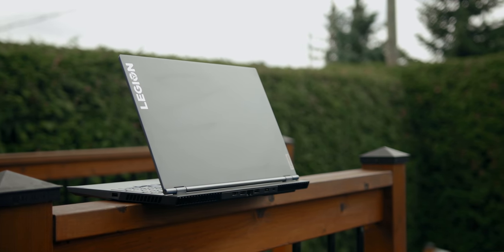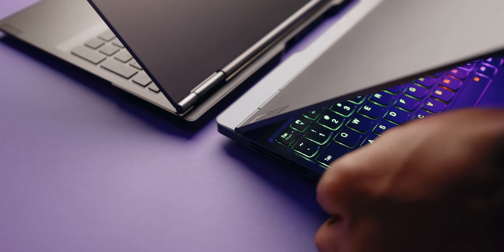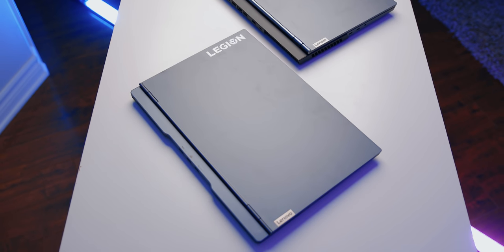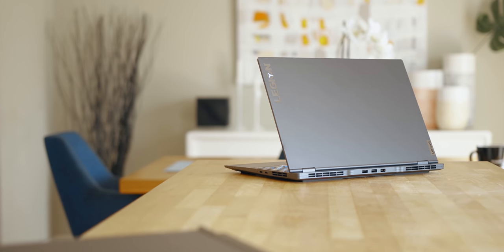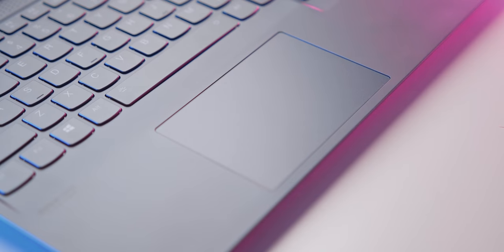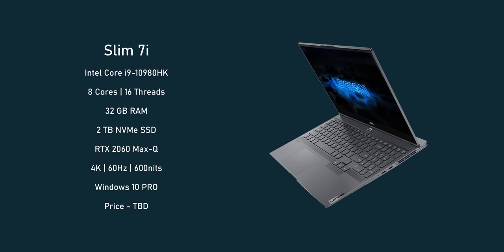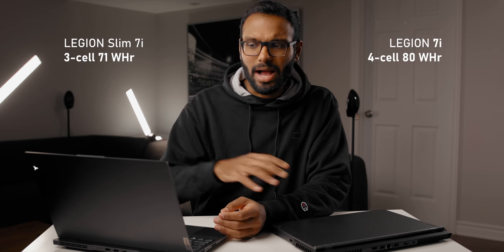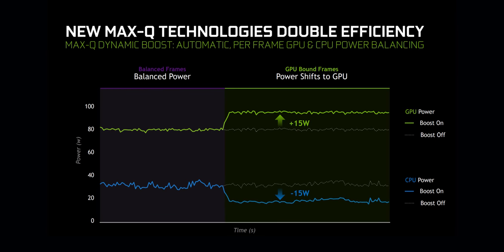The World's LIGHTEST 15" Gaming Laptop - Legion Slim 7i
The Lenovo Legion Slim 7i has arrived and its the lightest gaming laptop in the world. right now in 2020. In this preview and unboxing, we'll go through the Slim 7i specifications, price, availability and more. We'll also discuss the Legion 7i Slim vs Legion 7i to see which is the best gaming laptop for you. Expect a full Legion Slim 7i review soon too!

Thanks to Lenovo for allowing us to get an early look at the Slim 7i gaming laptop & for sponsoring this video!

Review unit provided free of charge by Legion. As per Hardware Canucks guidelines, no review direction was received from manufacturer.